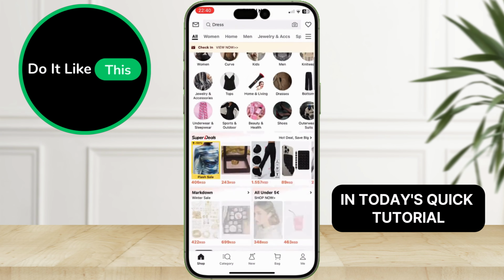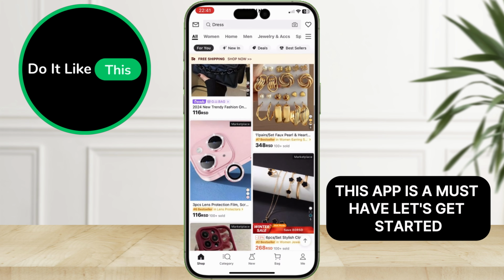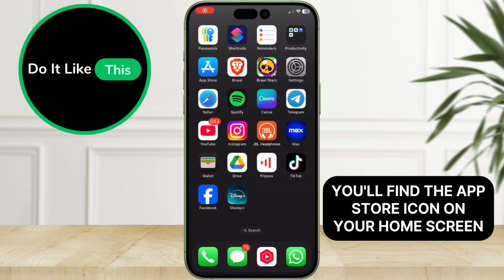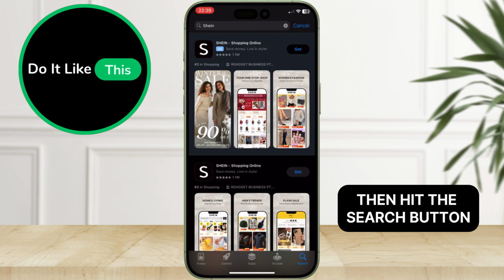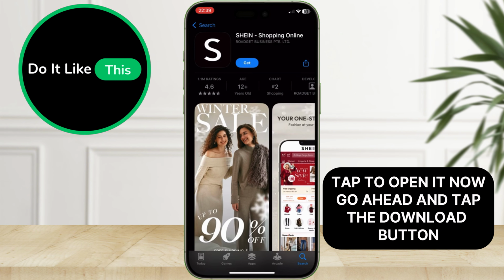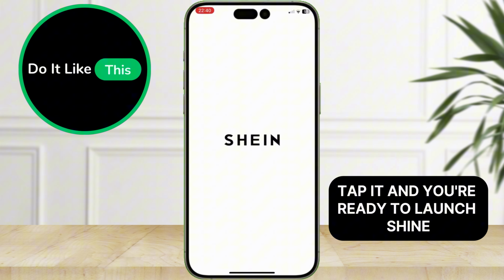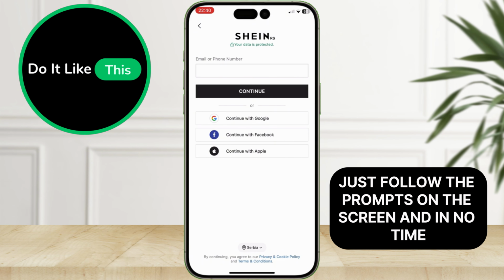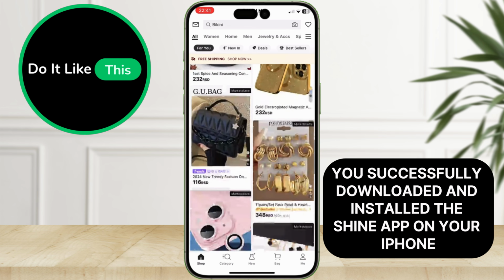How To Download and Install SHEIN on iPhone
🎉 Looking to spruce up your wardrobe with the latest trends? 🚀 In this step-by-step guide, we'll show you **how to download and install the SHEIN app on your iPhone** hassle-free! 🛍️ From navigating the App Store to setting up your account, we've got you covered! 🌈 Discover the hottest fashion deals, shop for bestsellers, and explore styles tailored just for you—all at your fingertips. 📱✨

Don't miss out on your chance to save big on chic outfits! 🔔